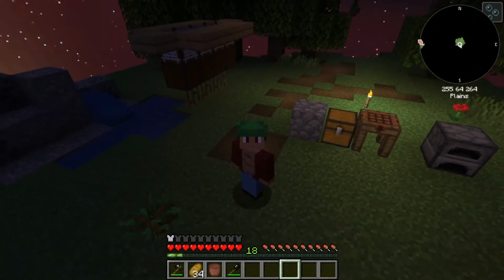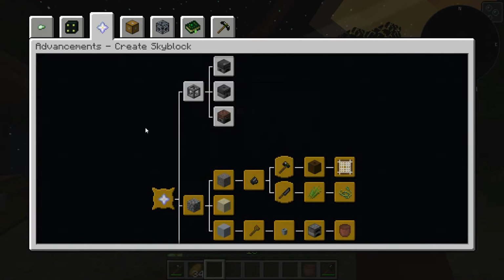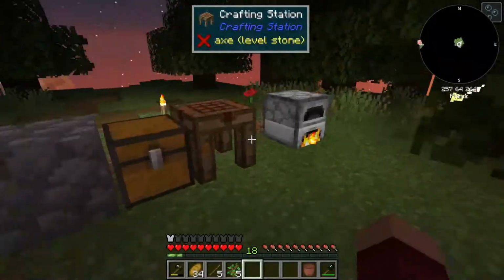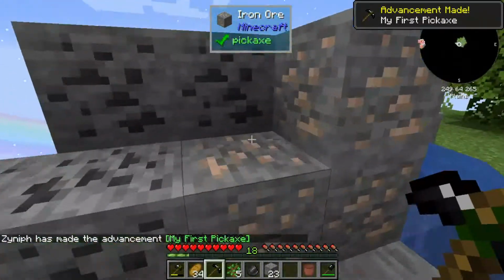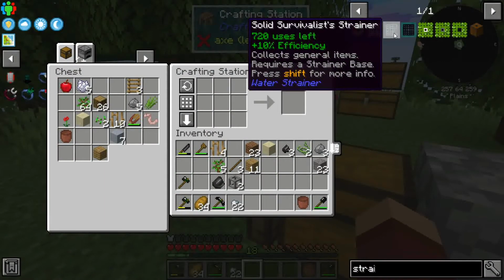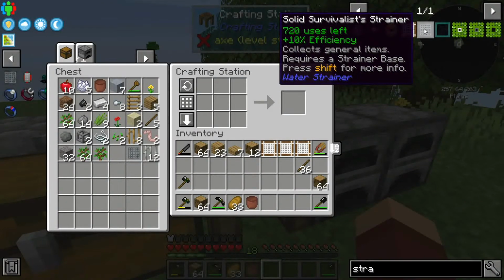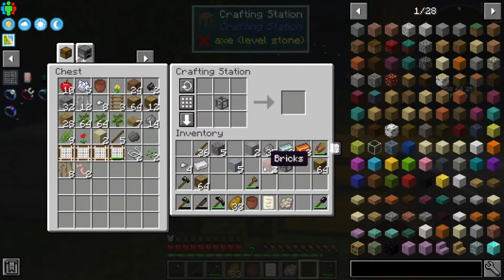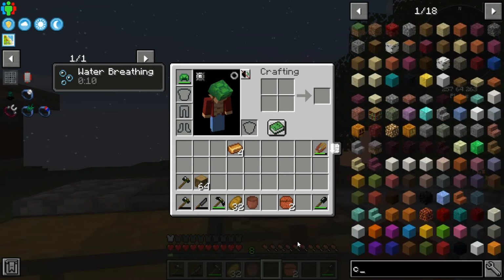Sky Create EPIOSDE#2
In this episode, we're going to figure out how to get iron and other resources to get our first machines!